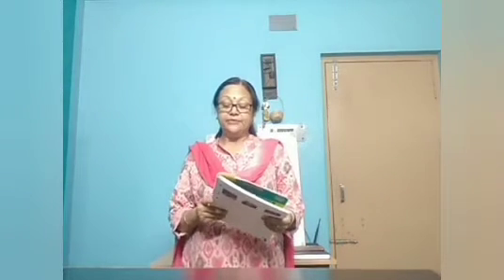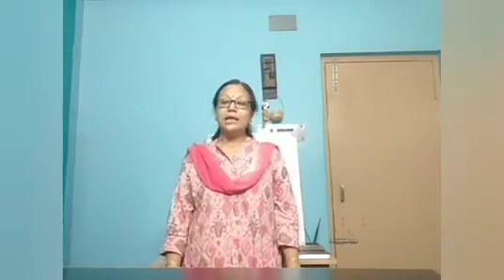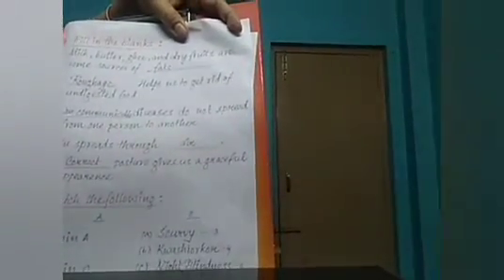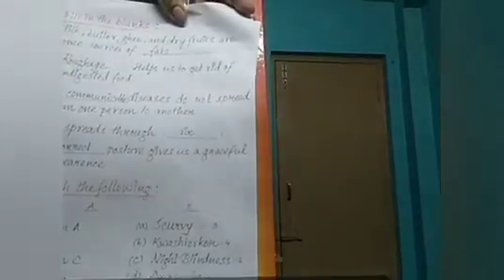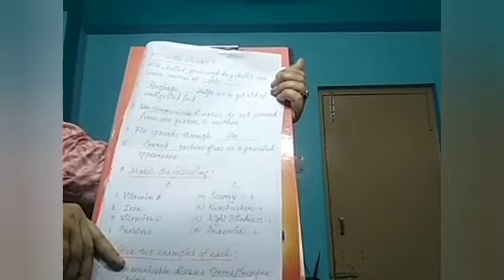Class V Science (Topic : Health and Hygiene) (Exercise Questions-Answers)